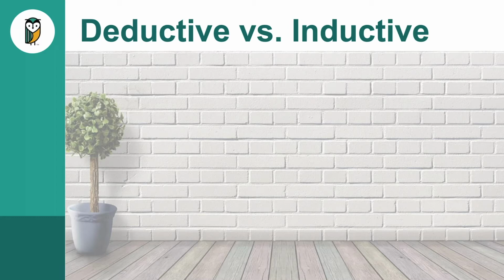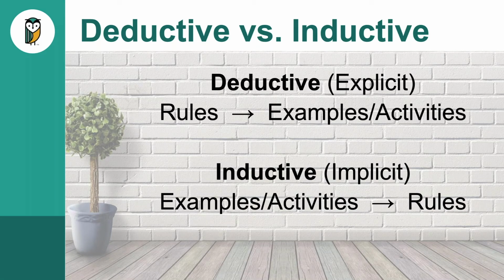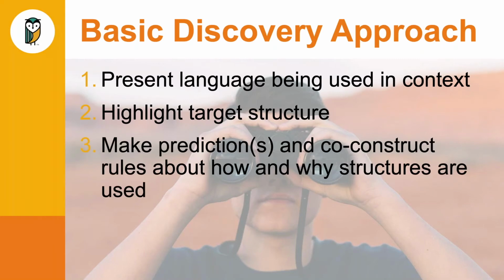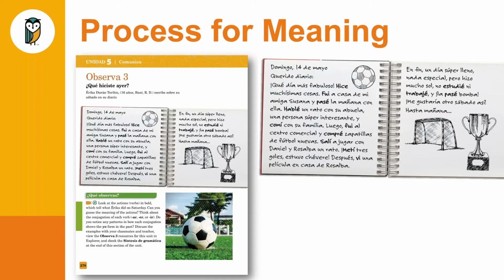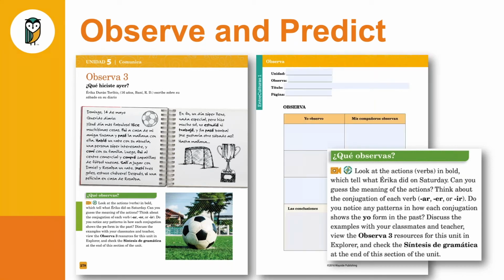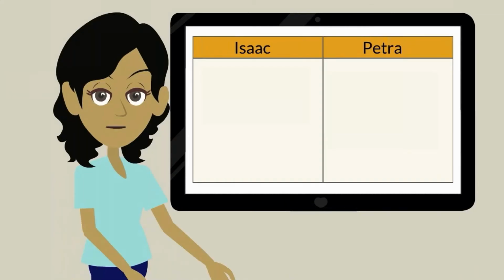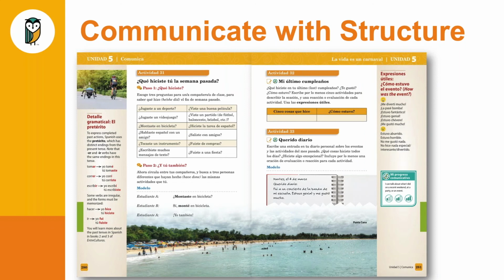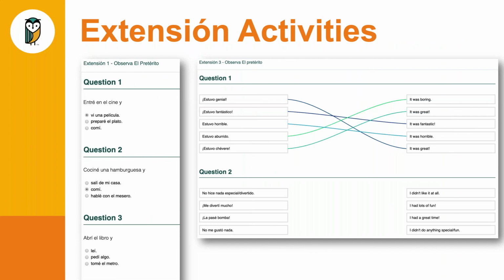Teaching Grammar in Context with EntreCulturas (Observa)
Outcomes:
You can
-Explain teaching grammar in context
-Identify grammar sections in EntreCulturas (Observa)
-Use resources from EntreCulturas to teach a grammar lesson using the Discovery Process